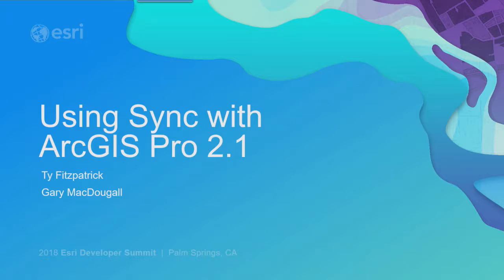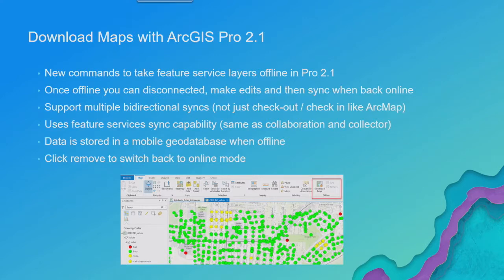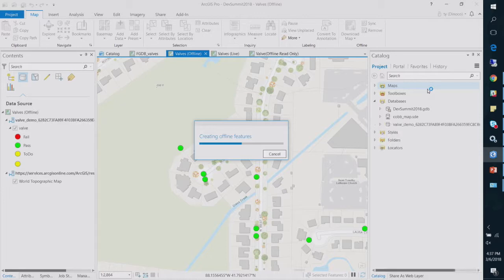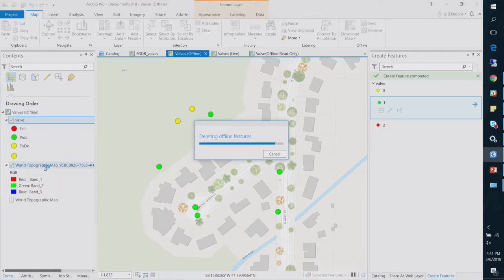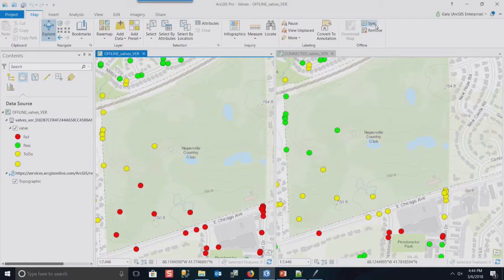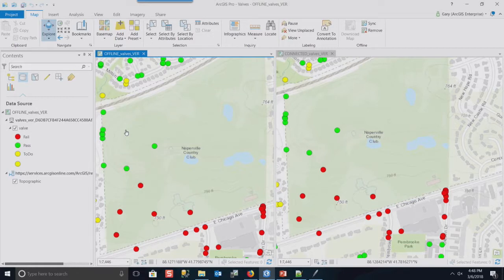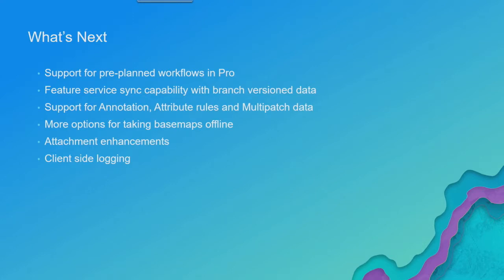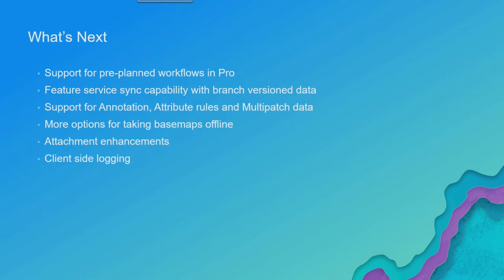Using Sync with ArcGIS Pro 2.1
Learn how to set up your data for synchronization in ArcGIS Pro 2.1. This will include the features that were introduced with ArcGIS Pro 2.1 for publishing and sharing data and keeping the changes made in field to sync back later.